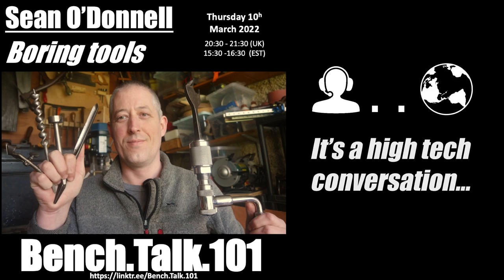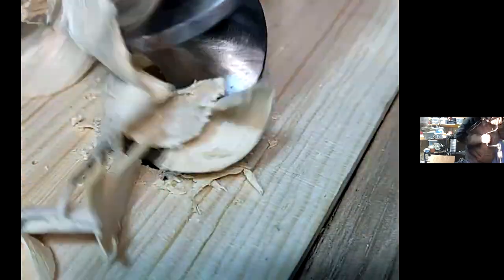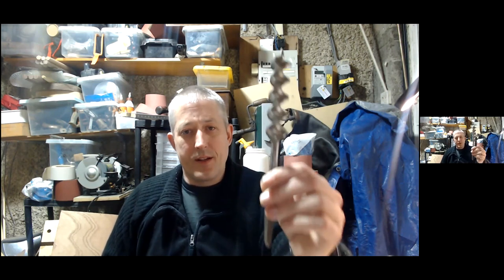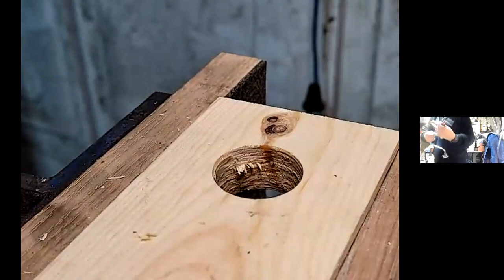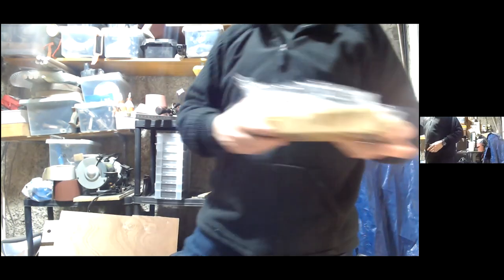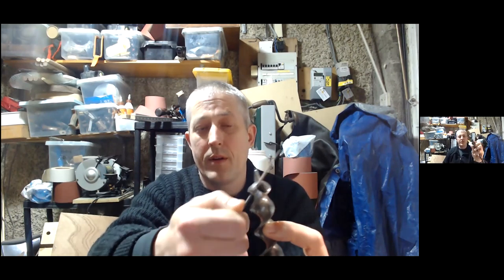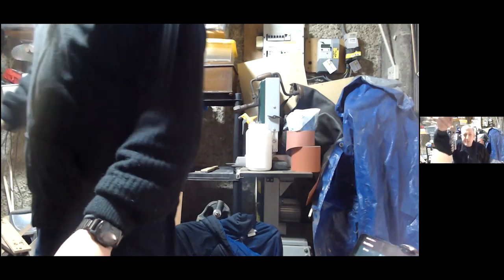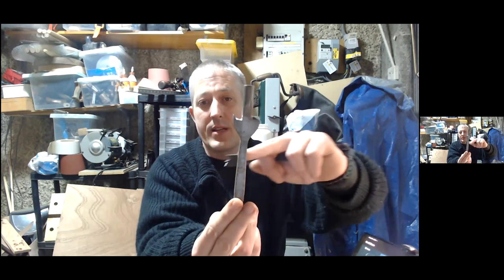Sean O'Donnell talks about Boring Tools